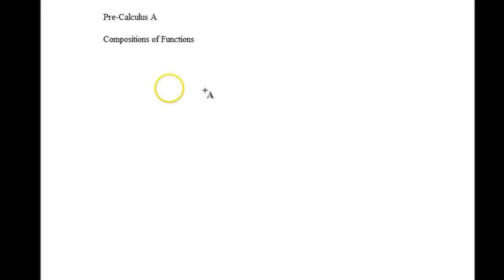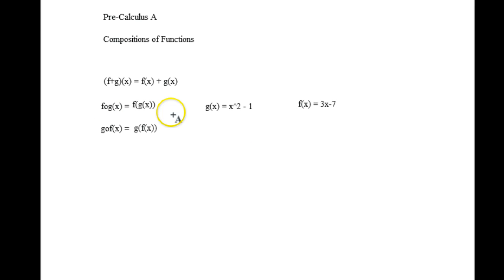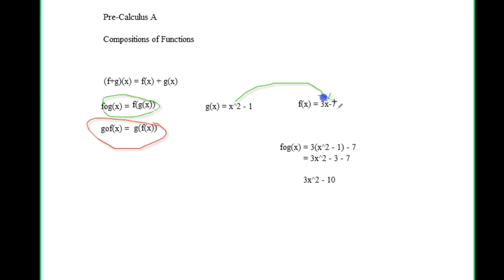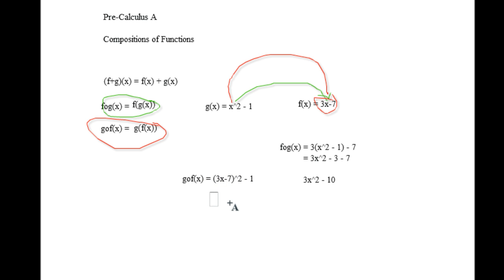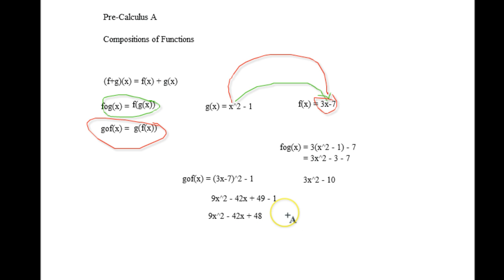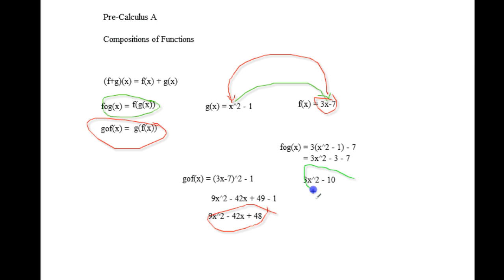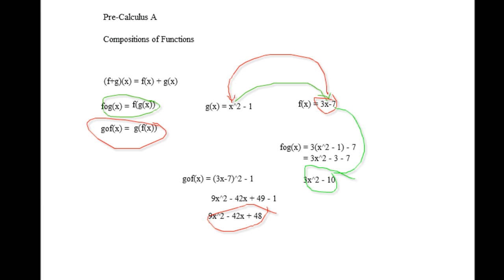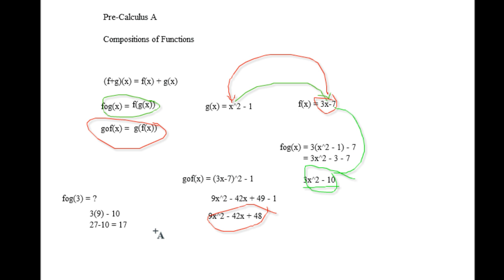Pre-Calculus A - Composition of Functions